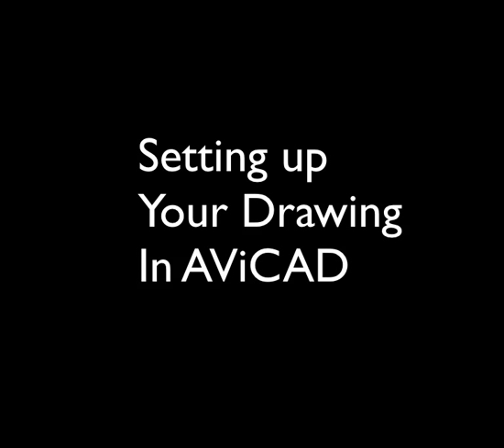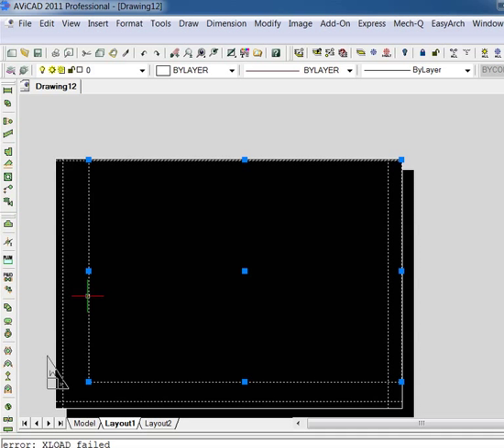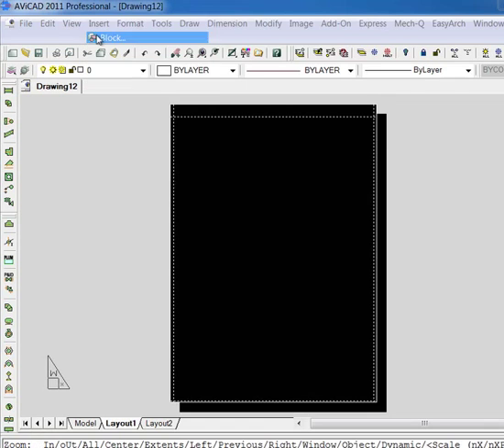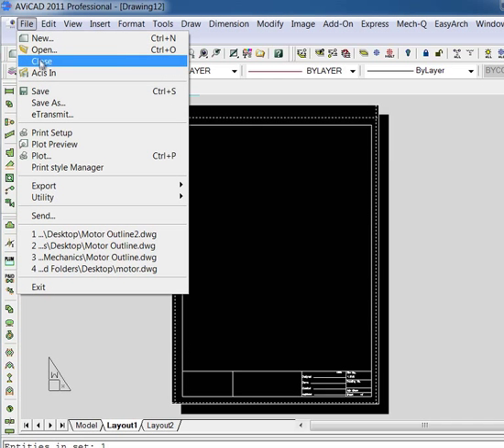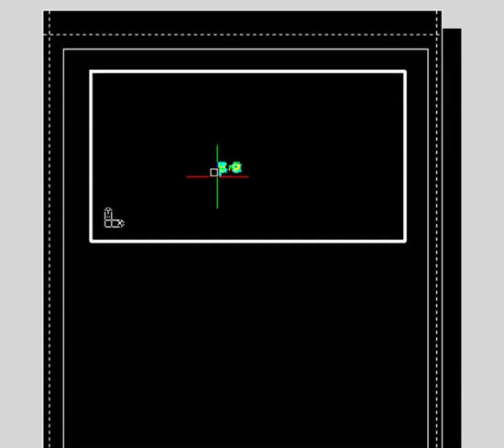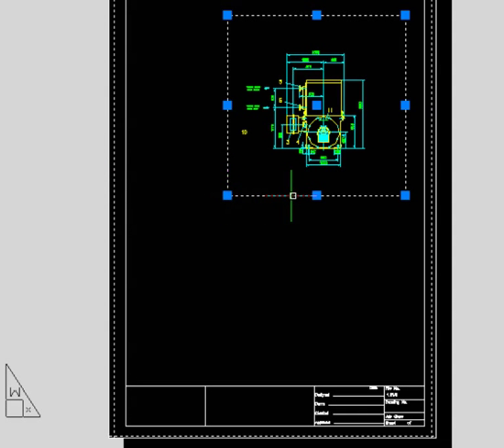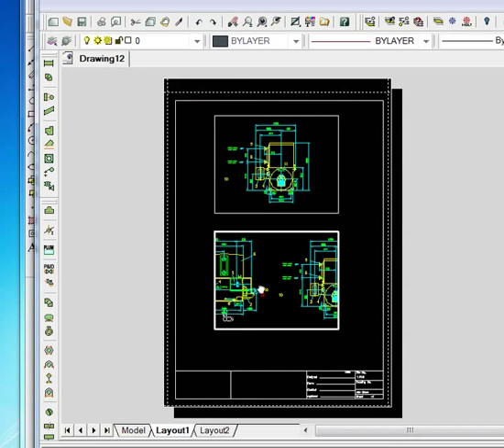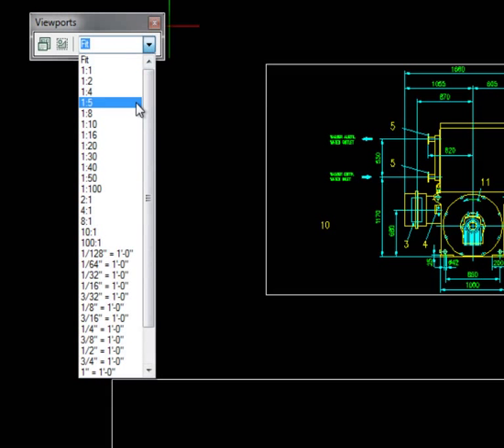How to setup a drawing in AViCAD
Learn how to setup a Title Block and Scale Viewports in AViCAD. This is a full CAD program just like AutoCAD® as you will see in this video. AViCAD is roughly 1/8 the price of AutoCAD® Full version.